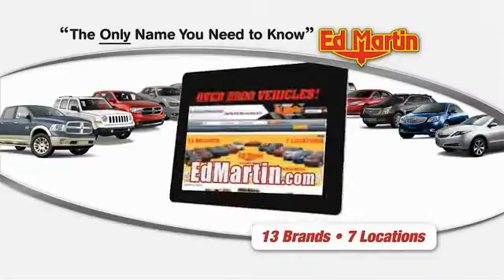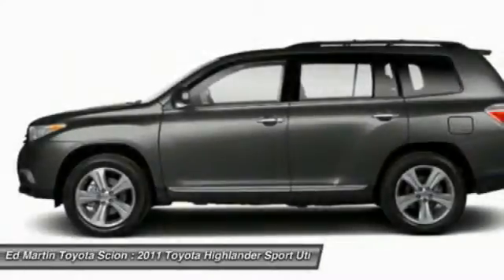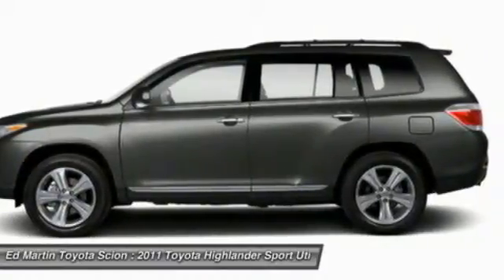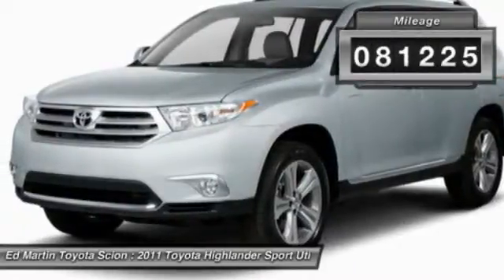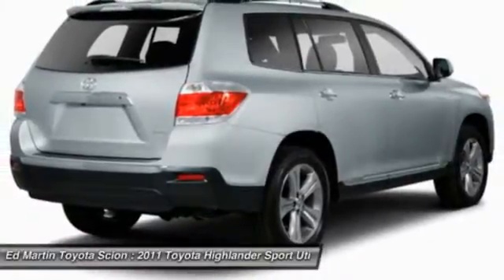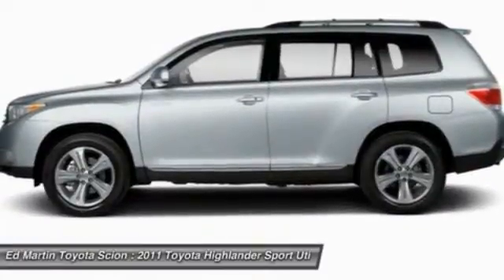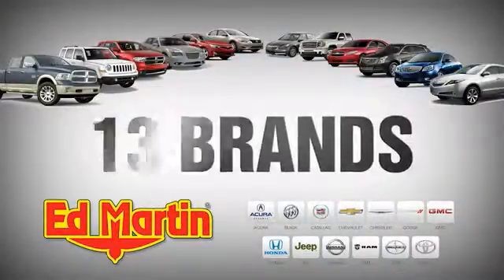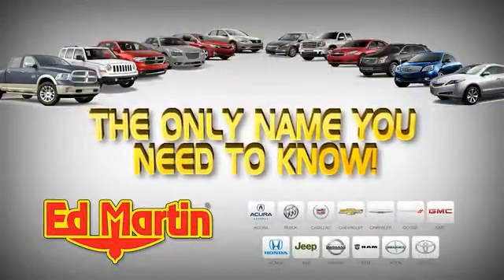2011 TOYOTA HIGHLANDER Anderson, IN 680342A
2011 TOYOTA HIGHLANDER Anderson, IN
Stock# 680342A

HEATED LEATHER INTERIOR!! MOONROOF/SUNROOF! ONE OWNER BOUGHT HERE NEW! SERVICED HERE! Don't let the miles fool you! All Wheel Drive! How enticing is this fantastic-looking 2011 Toyota Highlander? And with its unusually high ground clearance and sophisticated all wheel drive systems, this well-built, well-cared-for 2011 Highlander will get you there (and back) in the worst of weather conditions, without a lot of drama. Consumer Guide Recommended Midsize SUV.